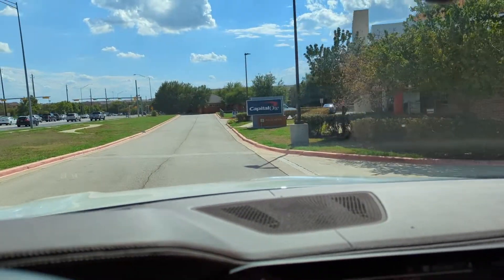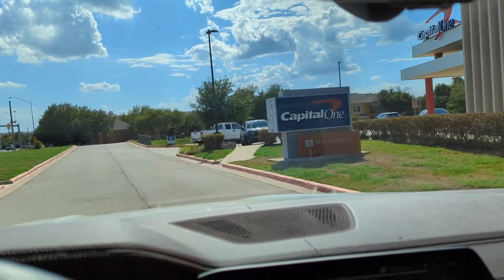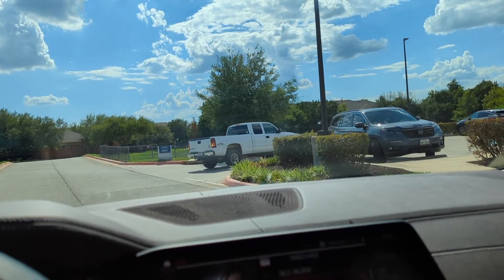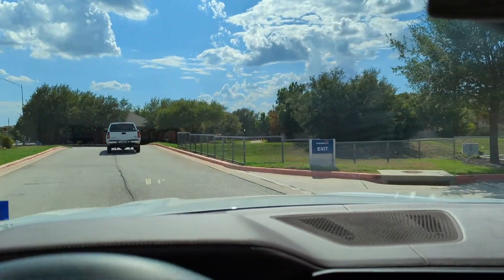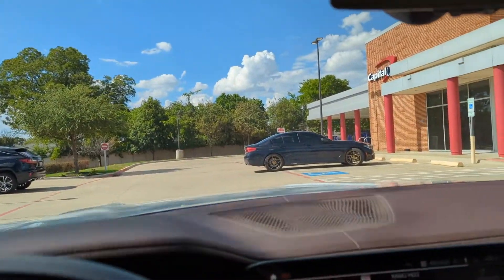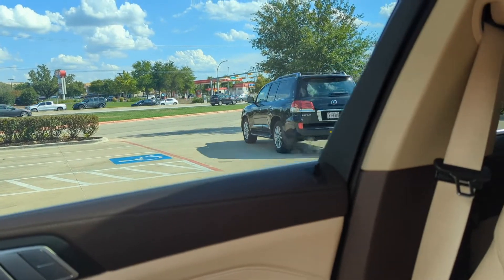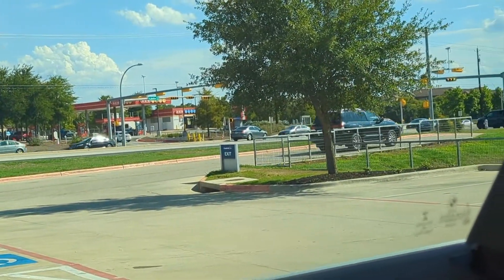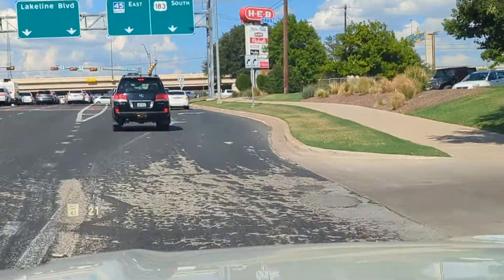Lexy the LX570 is going to a new home - We will MISS HER